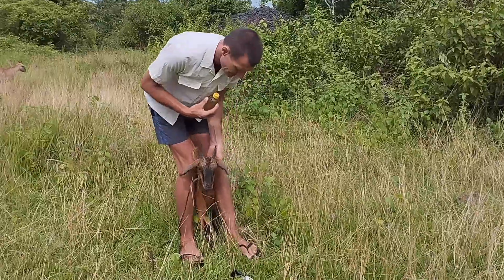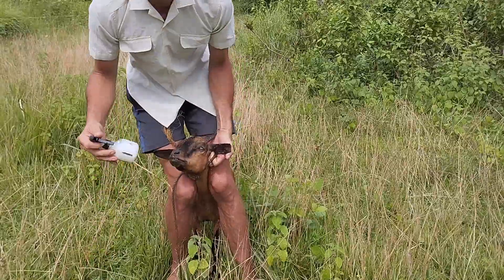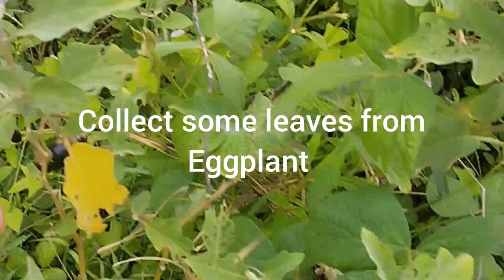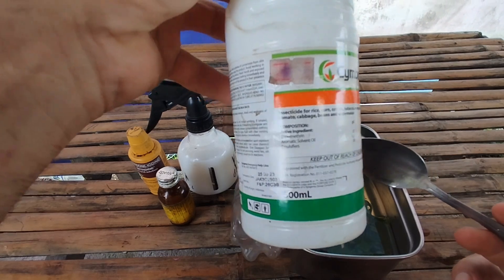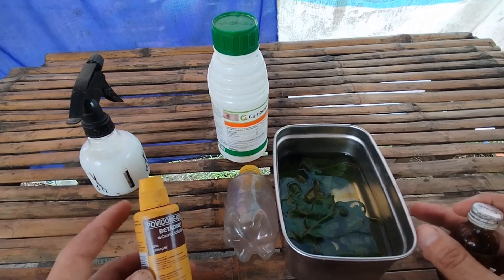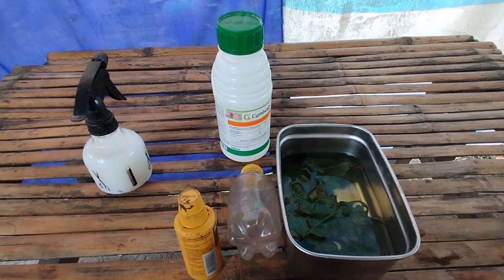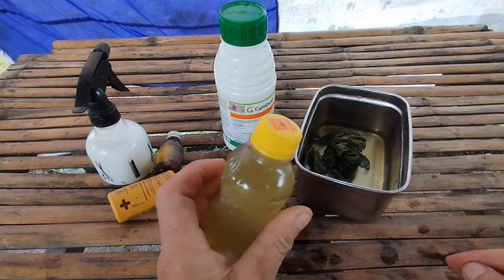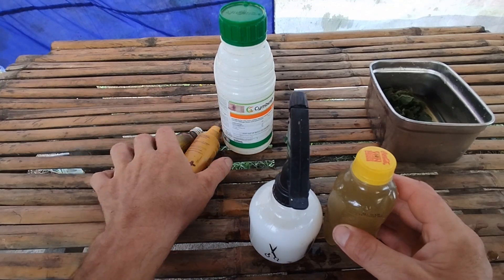New world screwworm fly treatment